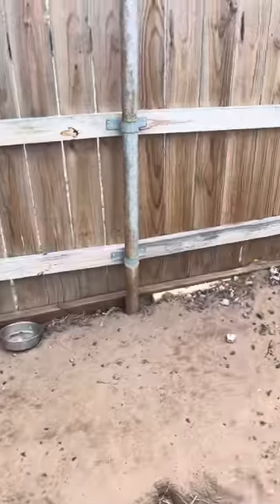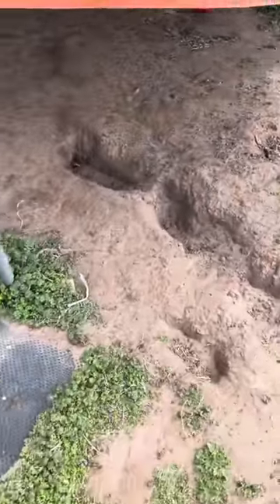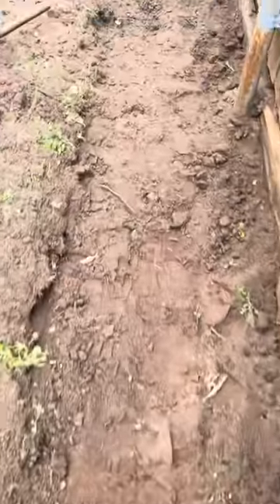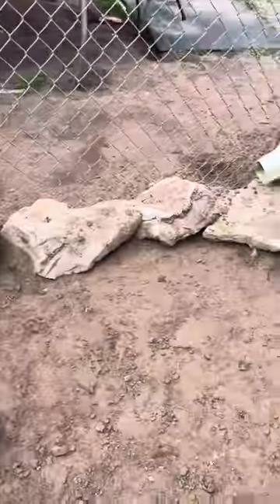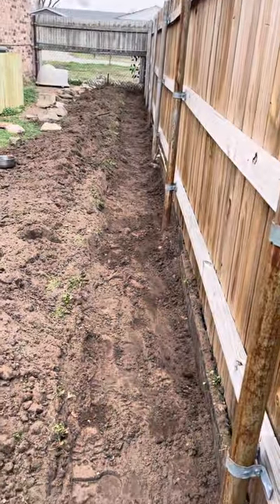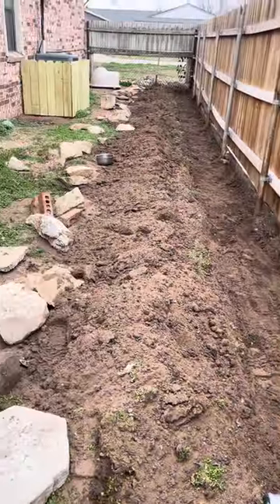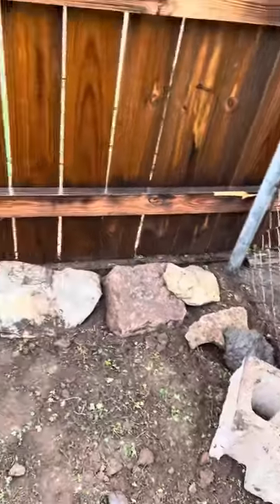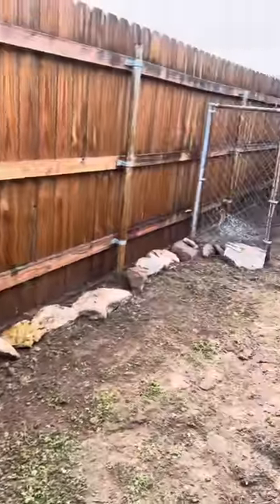How to stop dogs from digging under a fence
I have some pomskies and they definitely like to dig, and I’ve tried extending the fence down another 5 1/2”, we have been keeping them on chains, the big one anyways, and that doesn’t work either, we have done shock collars. And all that as well. And the issue when the dogs get out that I hate the most is they won’t come to you when you holler at them, they kinda like to taunt you by running around you in circles, so this was the fix my dog catcher told me about and I figured I’d share with the world.